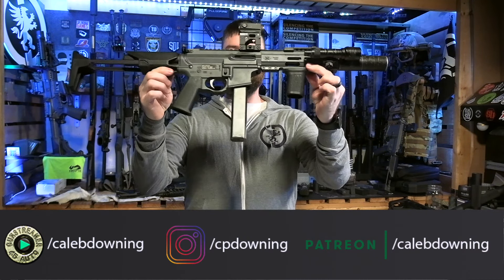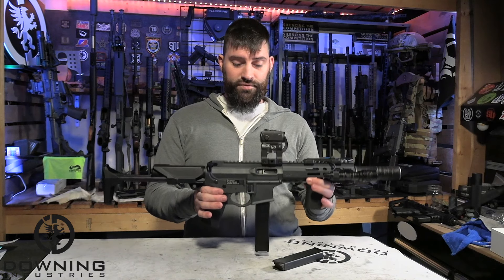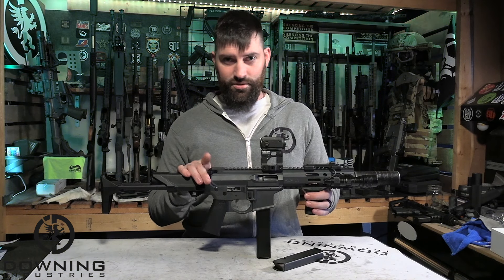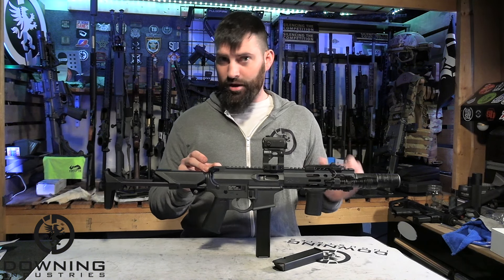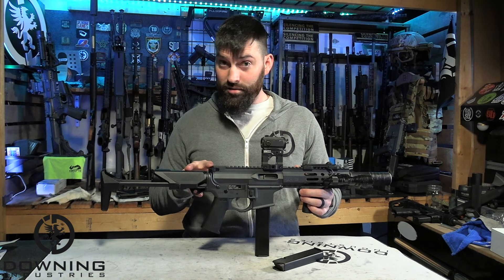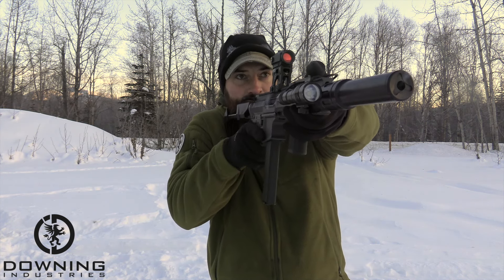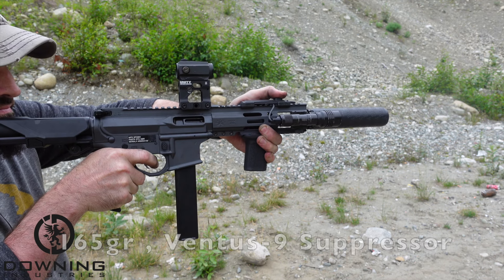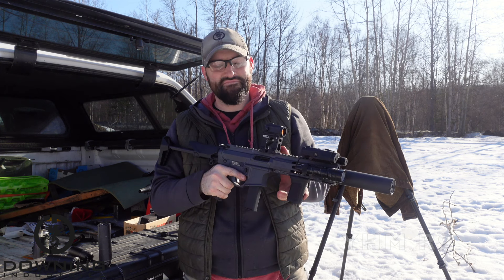JailBroke Space Invader - Overview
Hey there folks! Here is my JailBroke version of the Noveske Space Invader.

1. Hand guard/ magazines(JoeBob Outfitters)
2. Q Stock(Equipment Exchange)
3. Lower, grip, LPK(AIM Surplus)
4. Barrel(BearCreekArsenal)
5. 3 Lug Adapter/Buffer(AIM Surplus)
6. Upper Receiver(MidwayUSA)